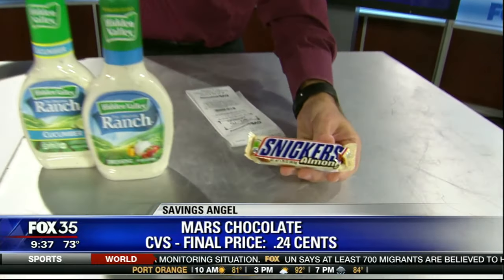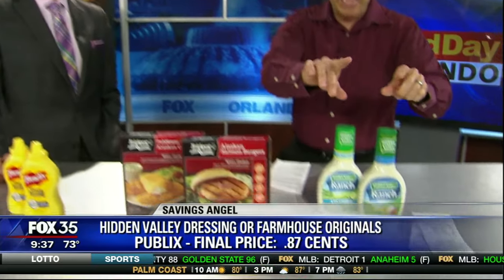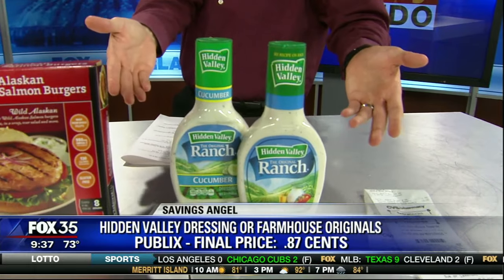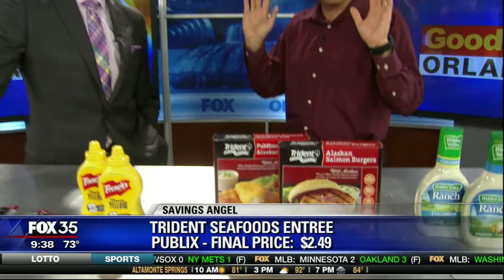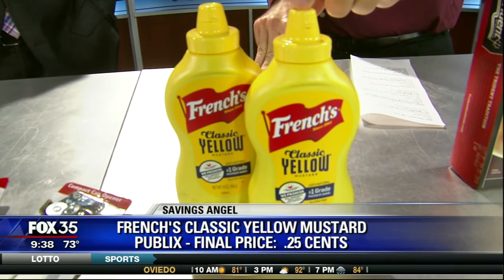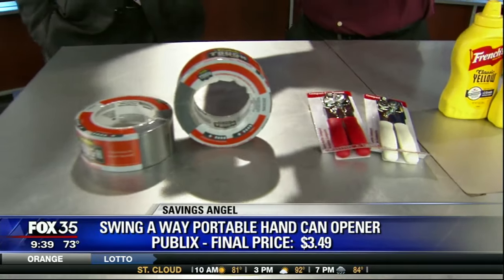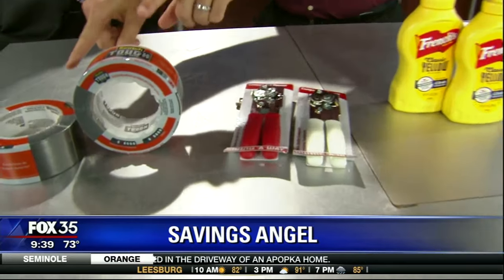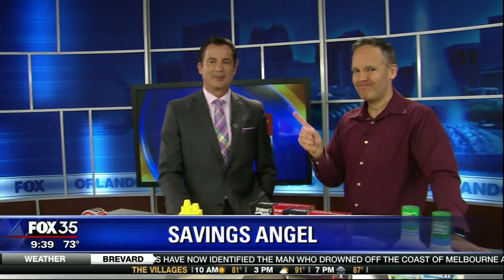Josh Elledge Good Day Orlando – My shopping list from TV: Publix, CVS, Walgreens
LISTEN TO OUR MONEY-SAVINGS PODCAST!

Follow SavingsAngel on twitter!

If you want to learn Josh Elledge Good Day Orlando deals and see my personal shopping list every week at Publix, CVS, Walgreens and dozens of other stores - make sure you use our free coupon database and upgrade this week to Enlightened Shopping and save $200 THIS MONTH!

Mars Chocolate 1.08-2 oz
CVS
Retail: $1.79
Sale: $0.99
SavingsAngel price: $0.24
You SAVED $1.55
That's a savings of 87%

Hidden Valley Dressing or Farmhouse Originals Dressing 16 oz bottles. Assorted varieties. (B1G1F)
Publix
Retail: $3.75
Sale: $1.87
Use this coupon: .75 on 1 coupons.com OR $1 on 1 (SS 5/22 limit 4)
SavingsAngel price: $0.87
You SAVED $2.88
That's a savings of 77%

Trident Seafoods entree 11.2 or 17 oz (B1G1F)
Publix
Retail: $6.99
Sale: $3.49
SavingsAngel price: $2.49
You SAVED $4.50
That's a savings of 64%

Frenchs Classic Yellow Mustard, Regular, Spicy or Sweet 14 oz (B1G1F)
Publix
Retail: $1.50
Sale: $0.75
SavingsAngel price: $0.25
You SAVED $1.25
That's a savings of 83%

Grab these hurricane supply BOGOs!

Swing A Way Portable Hand Can Opener each (B1G1F)
Publix
Retail: $6.99
Sale: $3.49
SavingsAngel price: $3.49
You SAVED $3.50
That's a savings of 50%

Scotch Tough Duct Tape All Weather each (B1G1F)
Publix
Retail: $7.99
Sale: $3.99
SavingsAngel price: $3.99
You SAVED $4.00